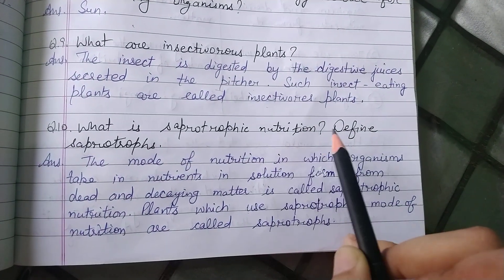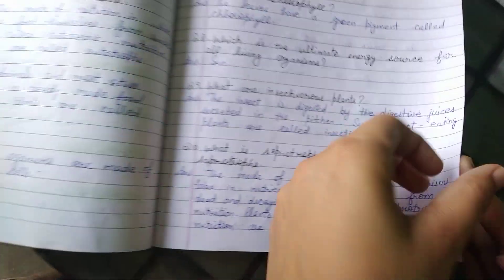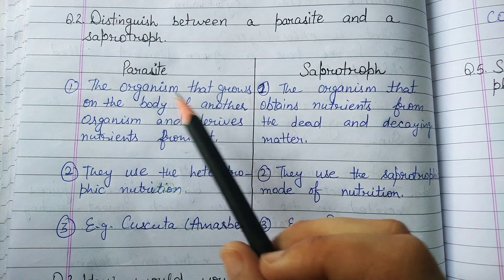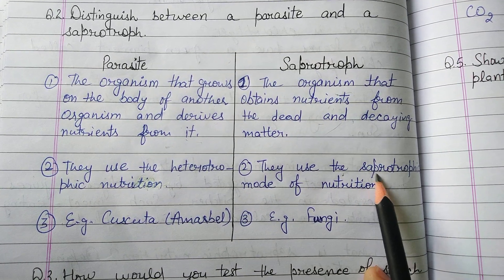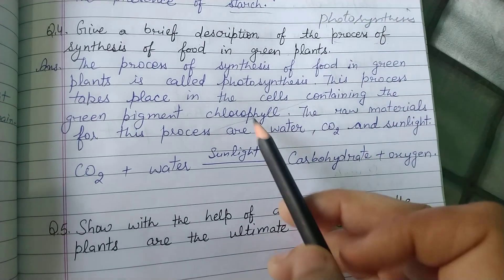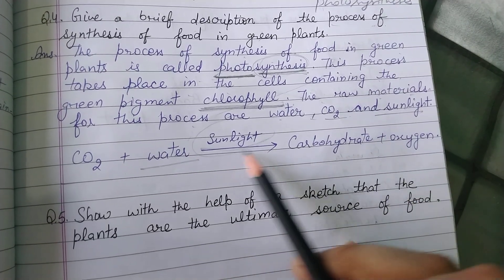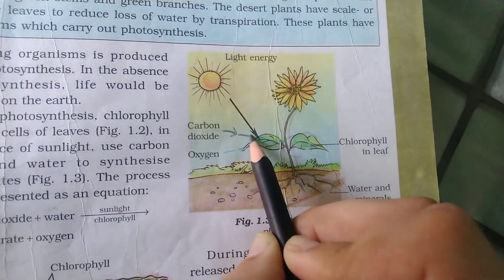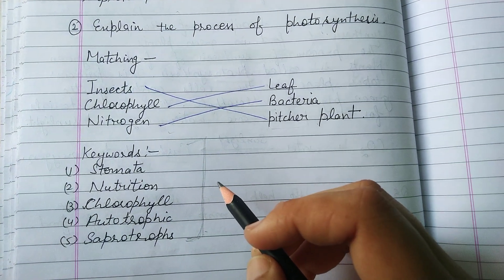Class-7th, Science, Ch-1 (Nutrition in plants) Revision Q/A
NCERT Textbooks